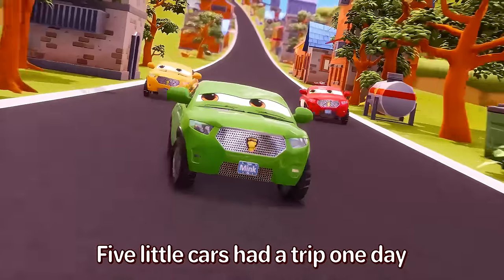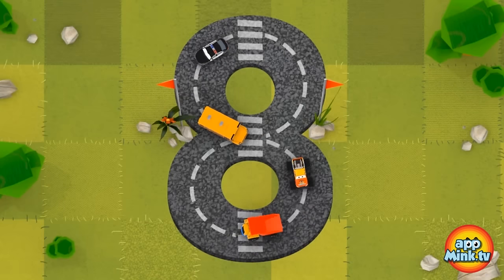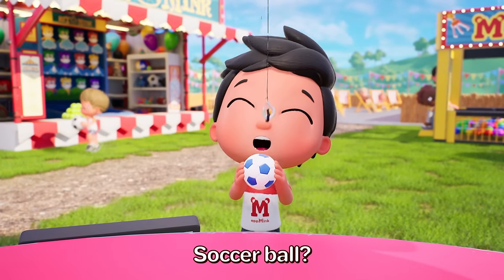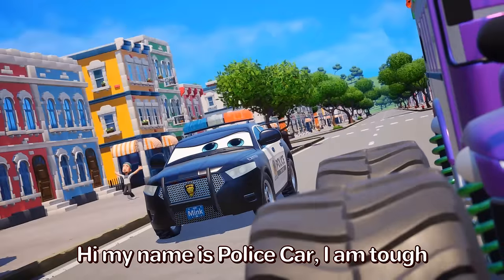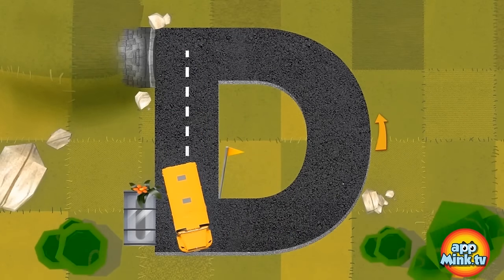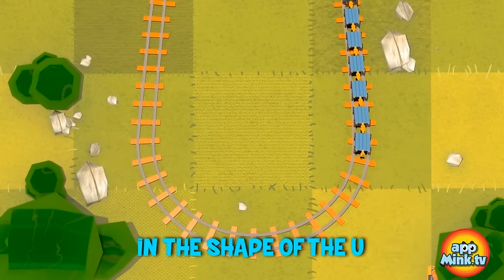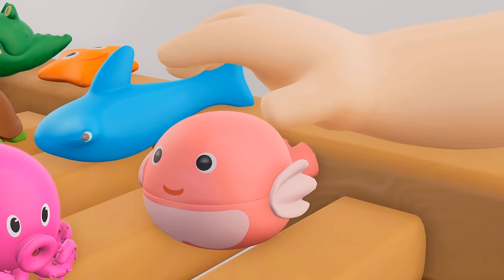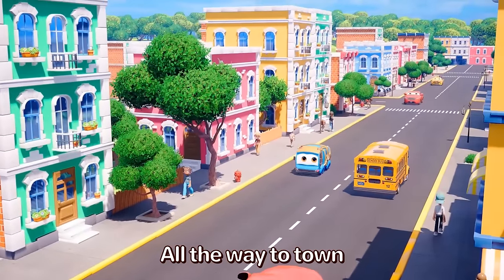🚗🔢 🚦Learn to Count with Trucks and Cars! 🚗🚚🎵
🌈🚗 Join the fun as trucks and cars zoom into the world of numbers, making learning a joyous experience for your little ones. Each song and video is designed to captivate and educate, transforming counting into an exciting journey through the world of vehicles. 🚙✨ Get ready to count, sing, and learn in the most entertaining way possible! 🎶
0:04 🚗🎶🦆 Five Little Cars Song-Five Little Ducks Parody
2:35 🔢 appMink Number Train - Kids Learn Numbers with the Math Train 🚂🔢
6:16 🎊🌟Break the Pinata 🎵🎉 Cars Pinata song🚔🚒🚑
7:28 🔢🚙 Kids Learn to Count with Monster Trucks 🚙🔢
9:26 🎉🌟Something Fun! Swim 🏊, Spin🎡, and Run🏃!
11:01 🧸🔟Ten in The Bed🛏️👉 Roll Over!👶👦👧
14:06 🔢👦 Number Counting for Children 1 to 5 - Kids Learn How to Count
15:56 🚓✨ Awesome Vehicles Friends🌟 🚒 Car Friends🚌
17:37 🚂🚌🚁 ABC Adventure: Monster Trucks, Helicopters, and School Buses Learn ABCs!
25:02 🚚🐶 BINGO Car: The Paw Tuck Adventure! 🐾🎵
27:52 🛁💦 Bath Time Counting 🐳🐠 Splash and Count🐙💦
30:29 🛞🚌 The Wheels On The Bus 🛞🚌 School Bus Song
32:41 🚒🫙Who Took the Fire Truck from the Toy Jar 😏😮‍💨
ABOUT appMink:
AppMink produces high-quality, family-friendly, educational, and entertainment videos for kids. AppMink’s goal is to create an environment where kids and parents will have fun while playing, learning, singing, and dancing together.